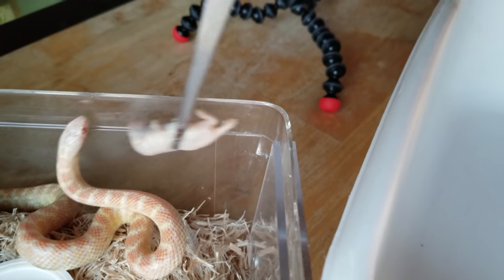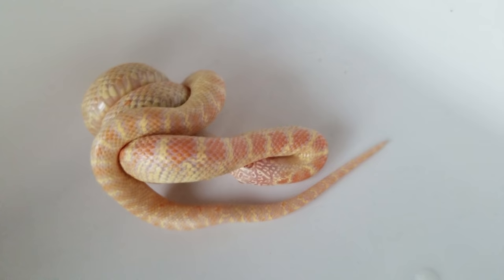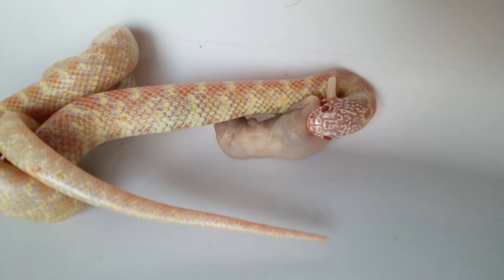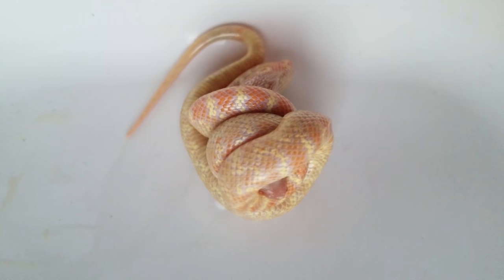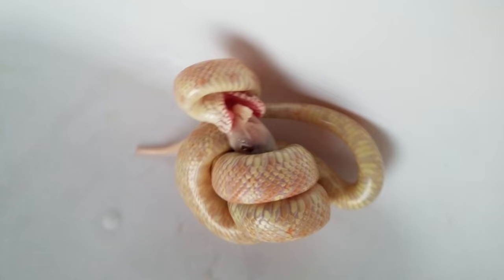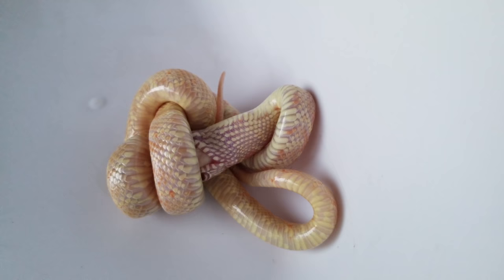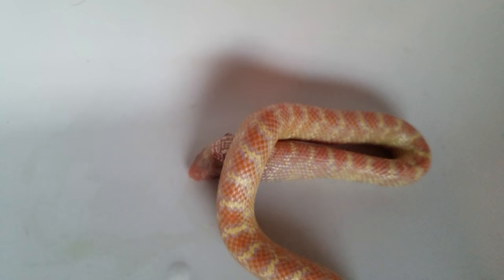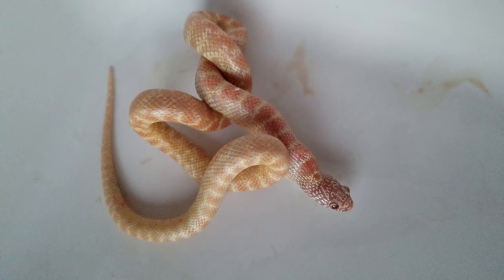FMPF: Feeding my Derpy Kingsnake...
I have to give her props- She's the best eater out of all my snakes. Watch my albino kingsnake scarf a fuzzy mouse this week! Sometimes she gets a little *too excited*, to the point where she eats upside-down. But that doesn't slow her one bit!

In this video I also explain the difference between T+ and T- albino snakes!